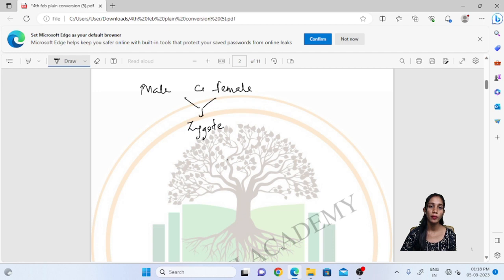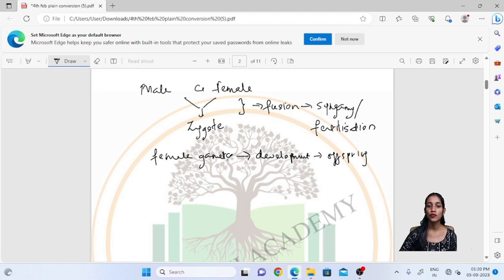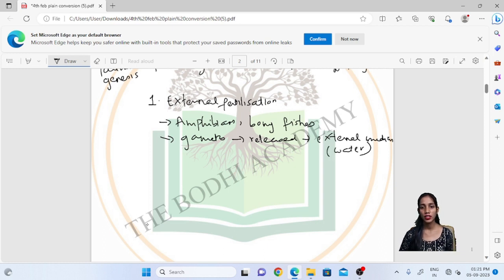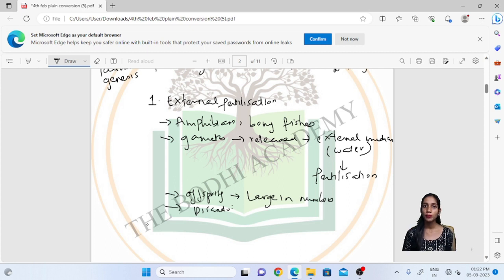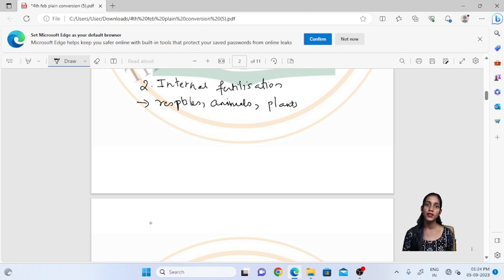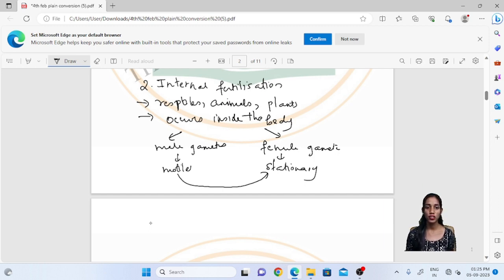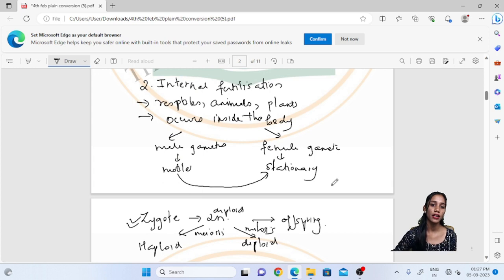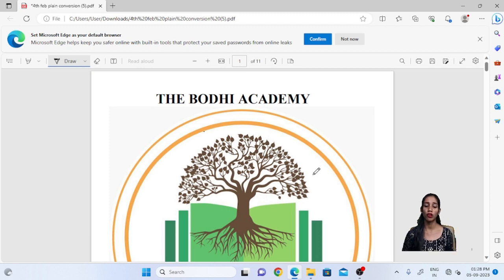Goa State board | std 12th biology | Chapter 1 | fertilsation in sexual Reproducing organisms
Let us learn about Chapter Fertilisation In Sexual Reproducing organisms. In this chapter learn that Sexually reproducing organisms create offspring by combining genetic material from two parents. This process ensures genetic diversity, which is crucial for the survival and evolution of species. Learn how this form of reproduction works and its importance in the natural world.